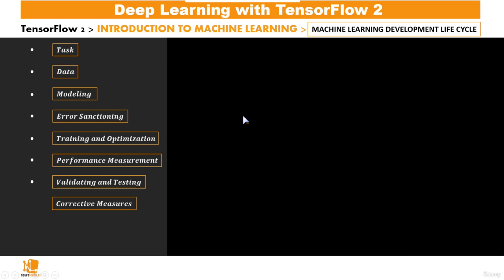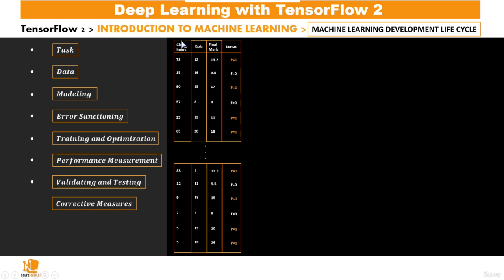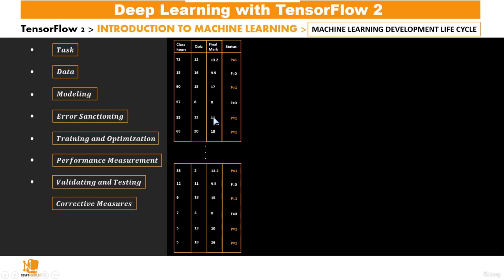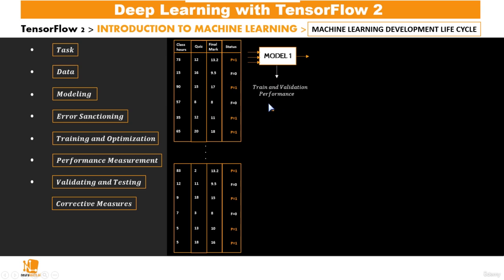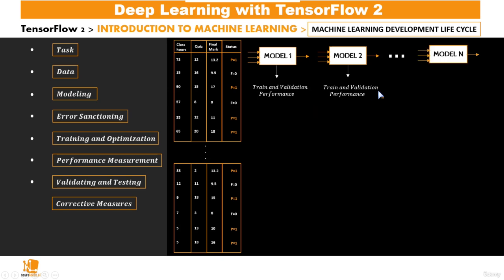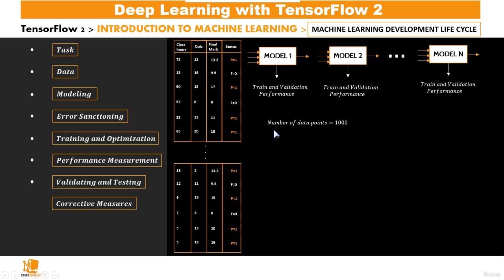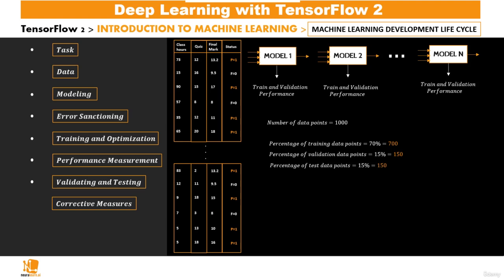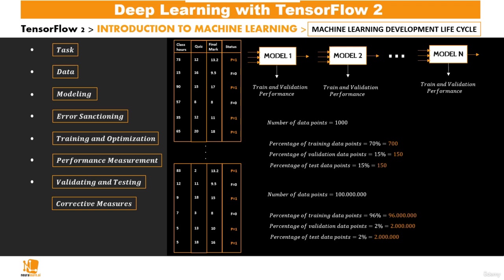30. Validation and Testing